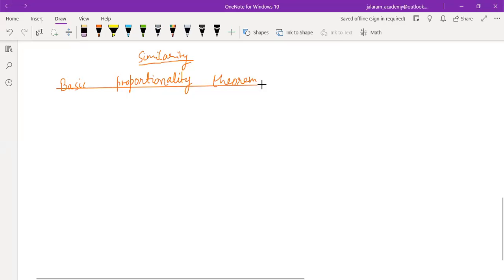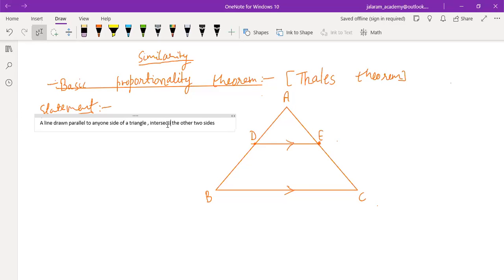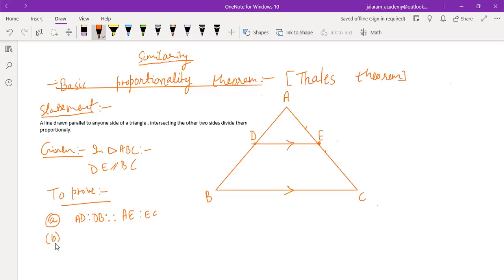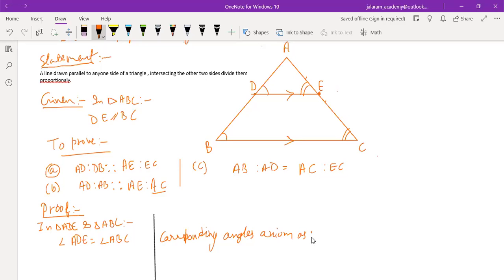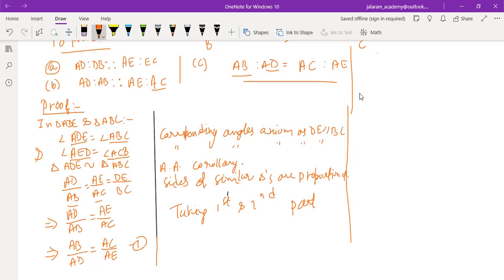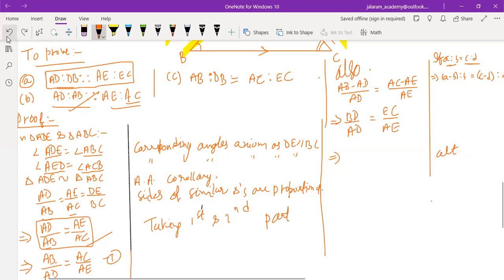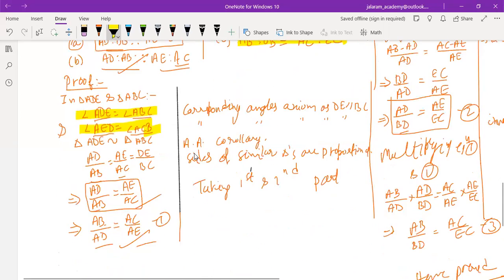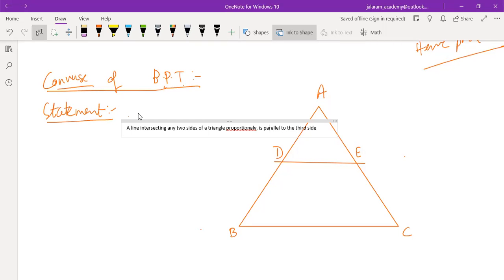BASIC PROPORTIONALITY THEOREM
THALES THEOREM
SIMILARITY
BASIC PROPORTIONALITY THEREM

THE LINE DRAWN PARALLEL TO ANY ONE SIDE OF A TRIANGLE DIVIDES THE OTHER TWO SIDES IN THE SAME RATIO.